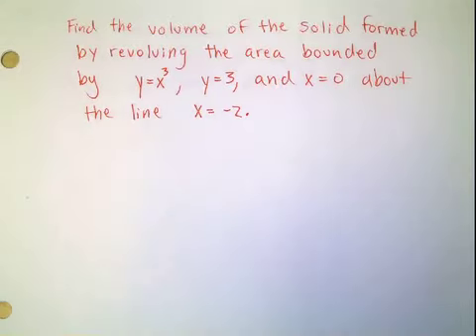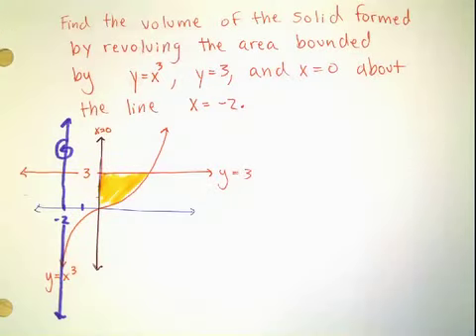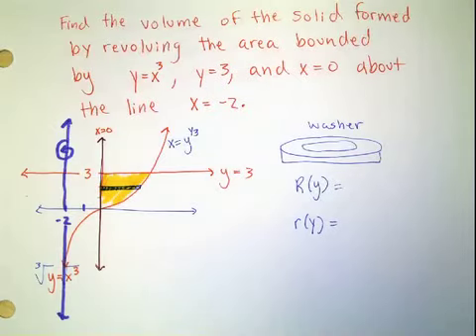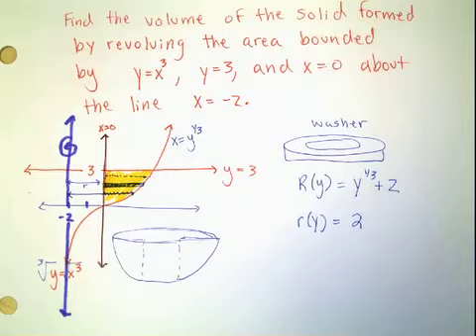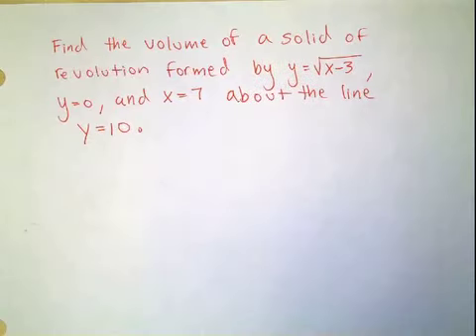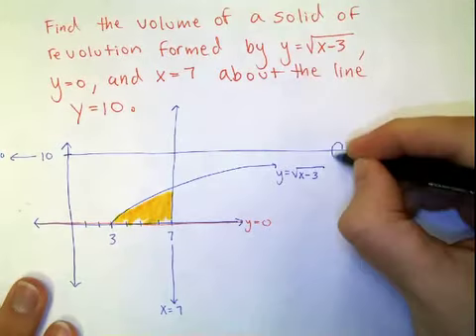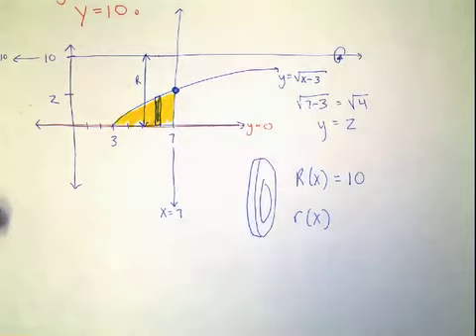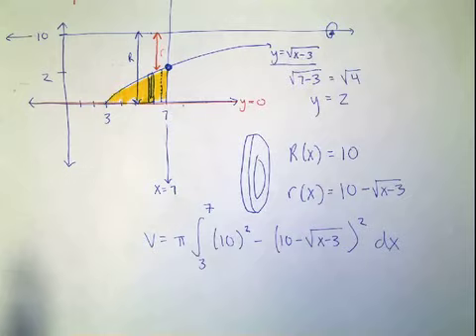6 2D Revolving Around a Non axis Line